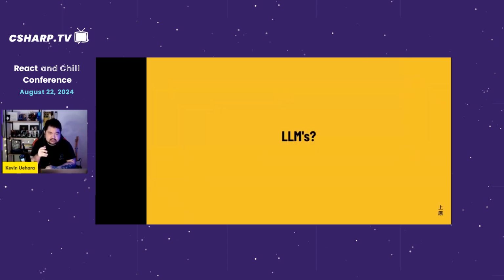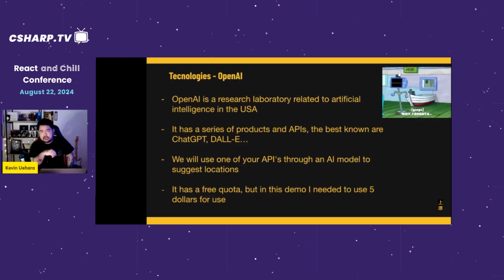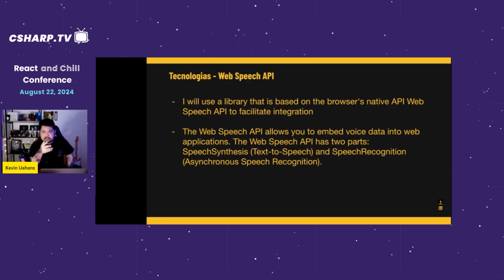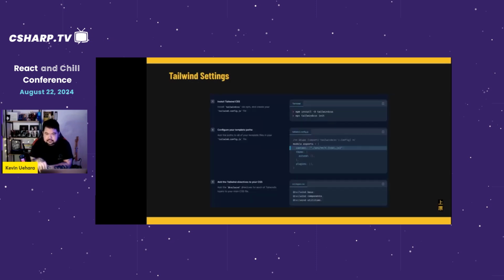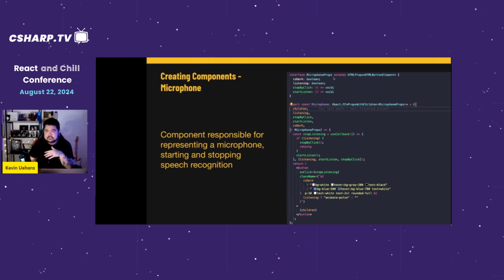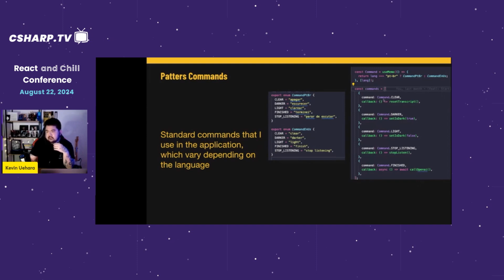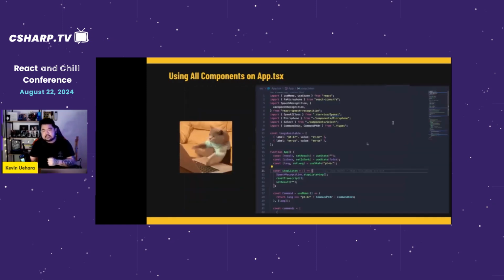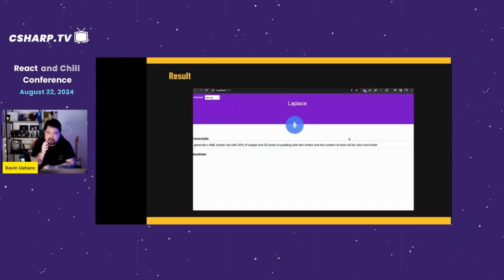Integrating AI with Maps to generate Locations by Kevin Toshihiro Uehara | React & Chill Conference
We will create an application case where I will introduce you how you can use AI to generate locations on front-end. We will use some tools to create and integrate with OpenAI to generate some locations given an user input. I will bring an overview how to create a web-app using React app and integrate with some maps Open Source tools to display on our application and introduce the integration with OpenAI to generate locations on map and be interactive for the users.

I will bring an overview of a web application using AI (openAI) to generate locations on web and display on map suggested by OpenAI. In this talk I will introduce some tools like Javascript, Typescript, MapLibre, MapTiler, React Map GL.

How we can integrate webapp with AI? This is the answer I want to ask yourseft and I will breing the overview of this application and teach you?